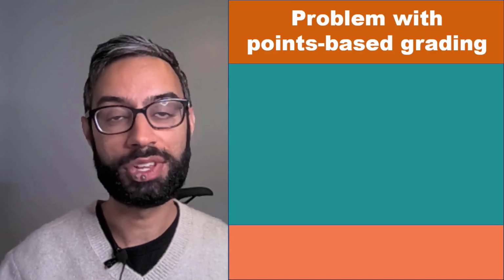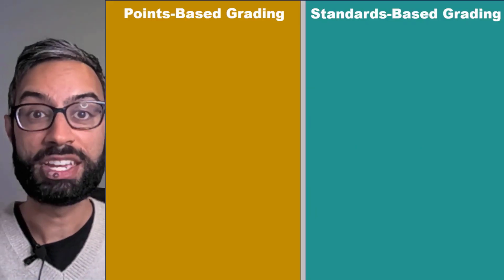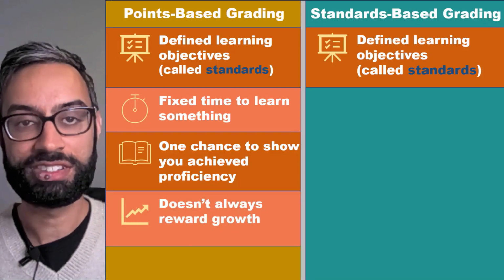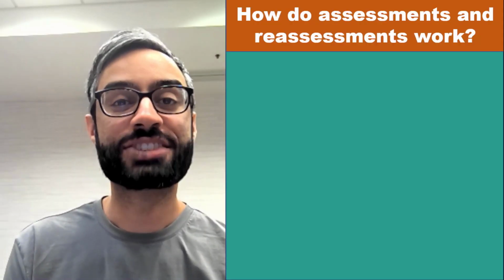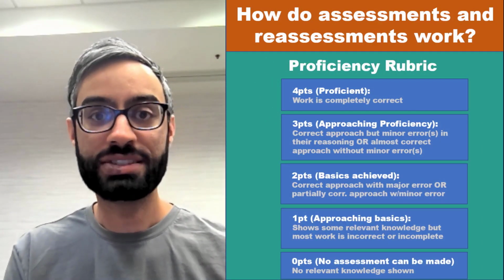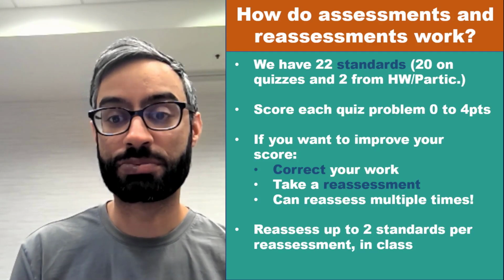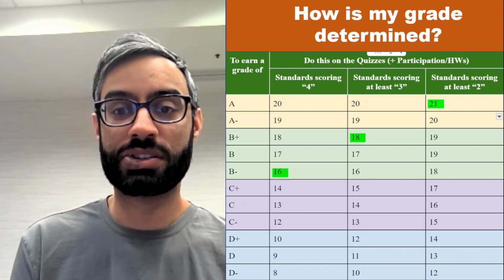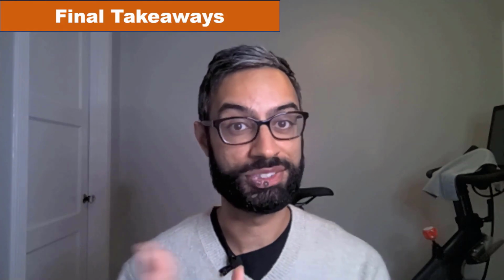Standards-Based Grading || Math 54 || Linear Algebra and Diff Eq's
I overview what standards-based grading is, and why I'm using it for our course.

@0:00 - Overview
@0:28 - Problem with points-based grading
@1:06 - Comparing points-based to standards-based grading
@2:14 - Assessments and reassessments
@3:14 - How is your grade determined?
@4:08 - Why I'm using standards-based grading

The wording as the ending of the video was taken from Dr. Claire's videos about her class' grading system!